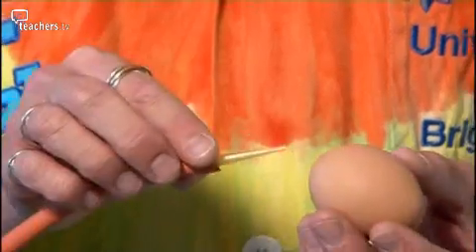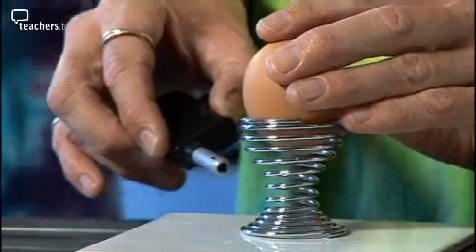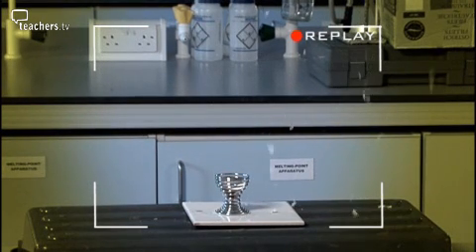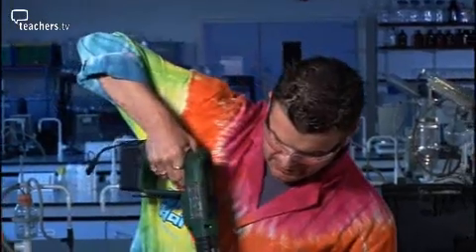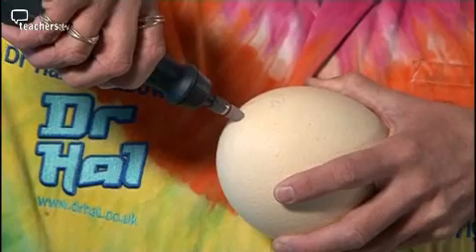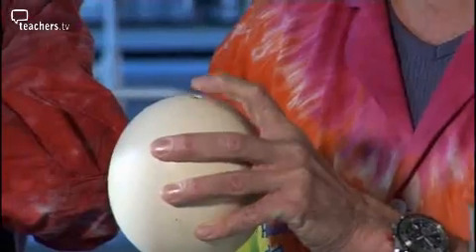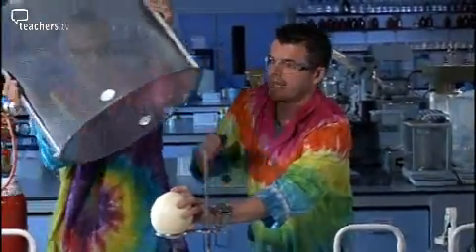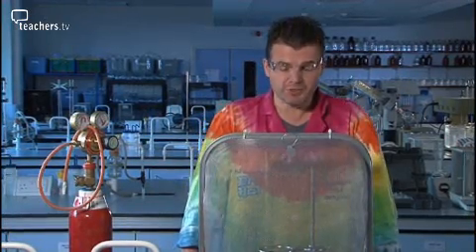Teachers TV: Hydrogen - Exploding Eggs